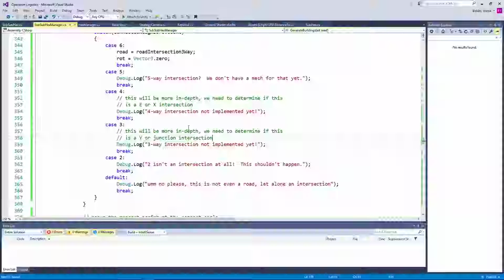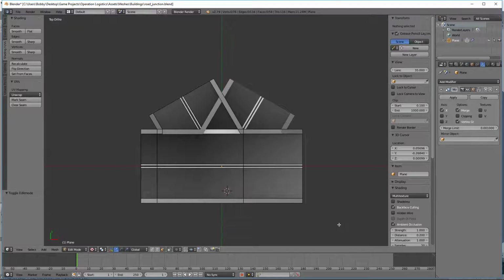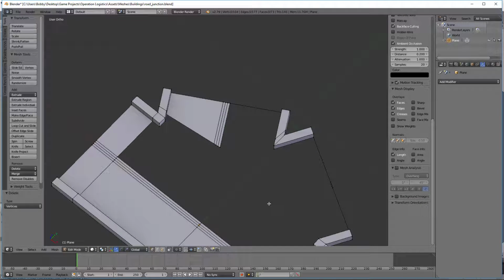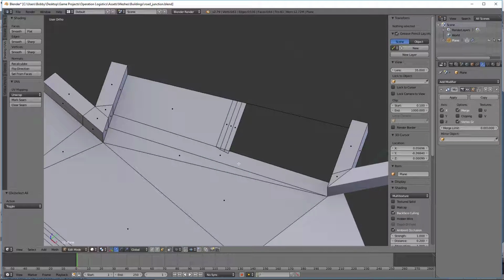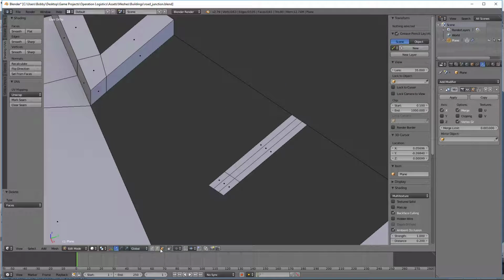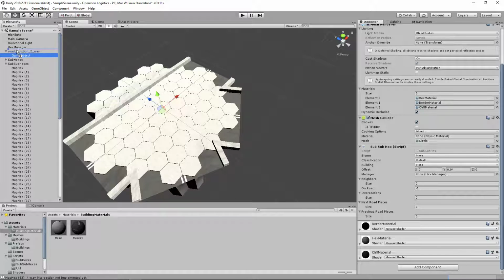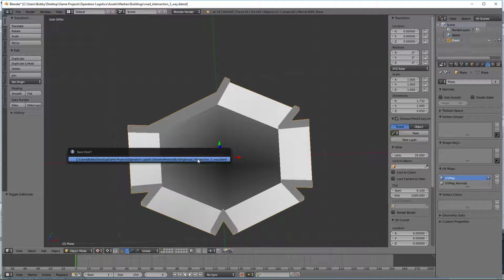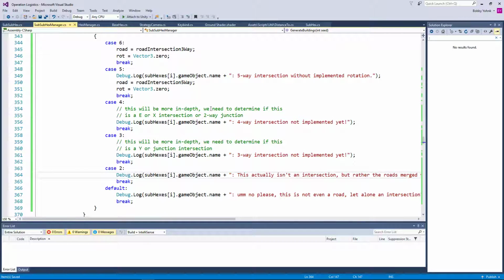Operation Logistics | Episode 42